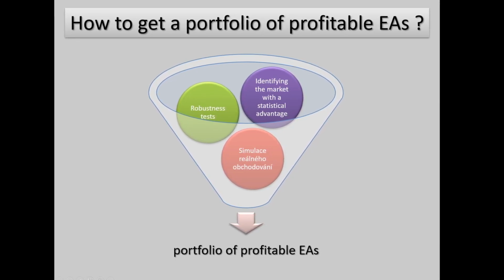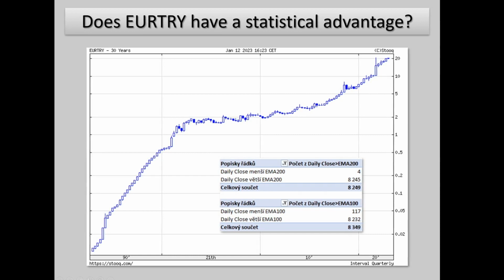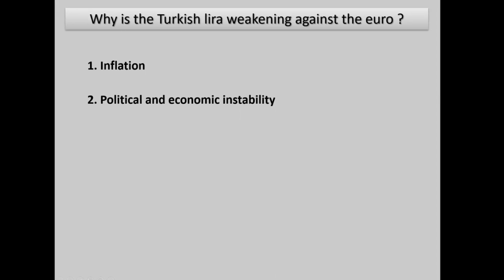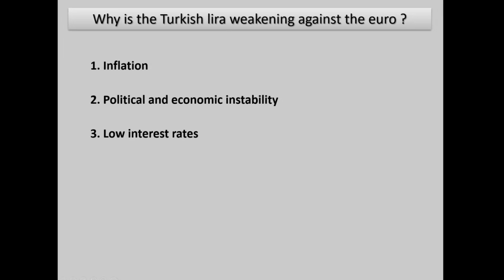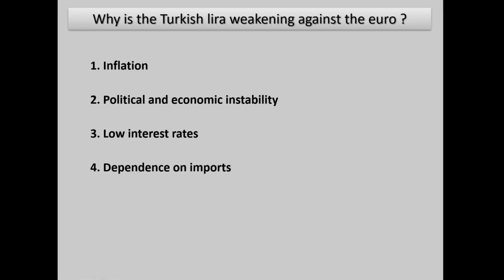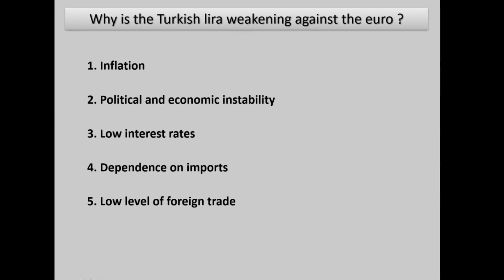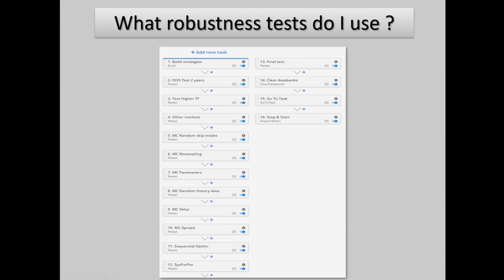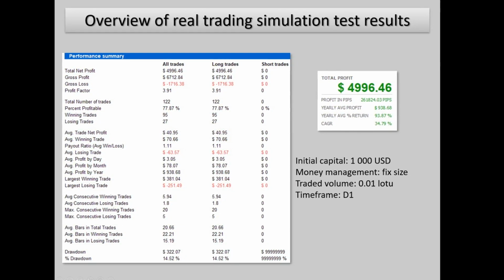How to Make 90% a Year Trading Forex (Proven Strategies)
Want to learn the secrets to making 90% a year trading Forex?

In this video, we'll dive into proven strategies that can help you maximize your returns in the Forex market. We'll explore the impact of the Turkish economy on Forex trading, particularly when it comes to the Euro and Turkish Lira pairing. You'll learn how to utilize Forex fundamental analysis to inform your trades, as well as how to develop and validate robust trading strategies using algorithmic trading and quant trading techniques. We'll also cover essential risk management techniques, trading psychology, and signal generation methods to help you make informed trading decisions. Whether you're a seasoned trader or just starting out, this video will provide you with valuable insights to take your Forex trading to the next level. So, what are you waiting for? Watch now and start making the most of your Forex trading today!